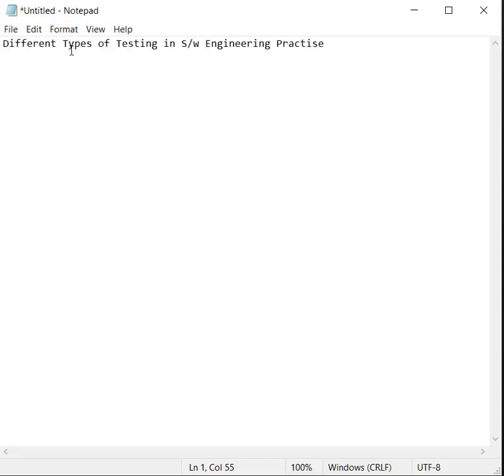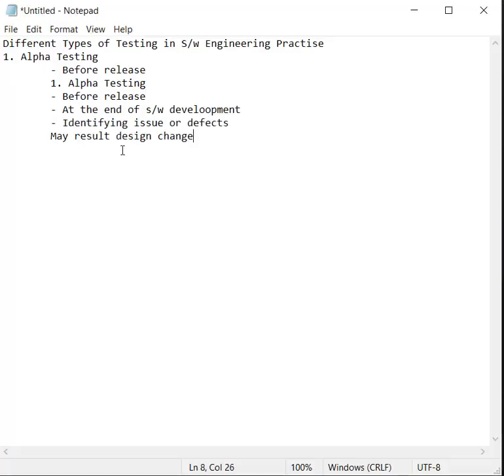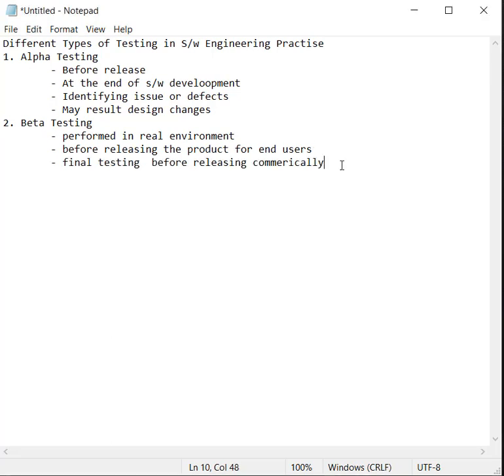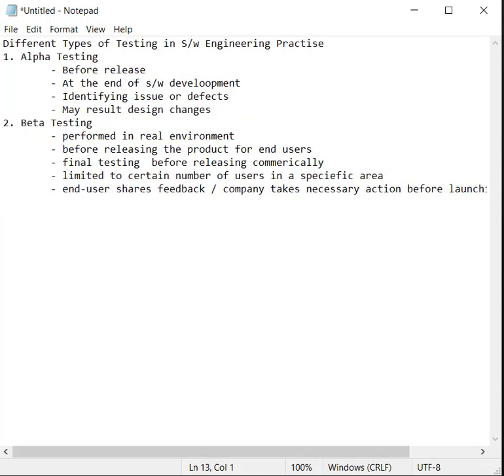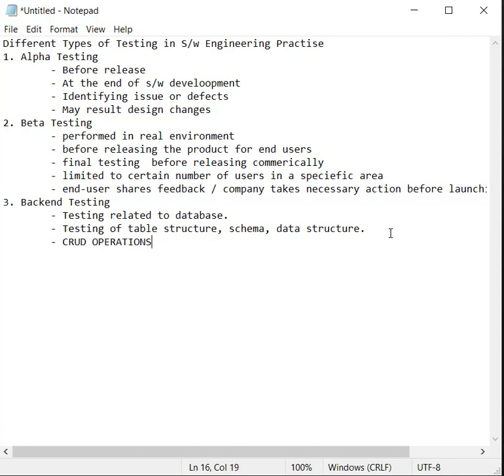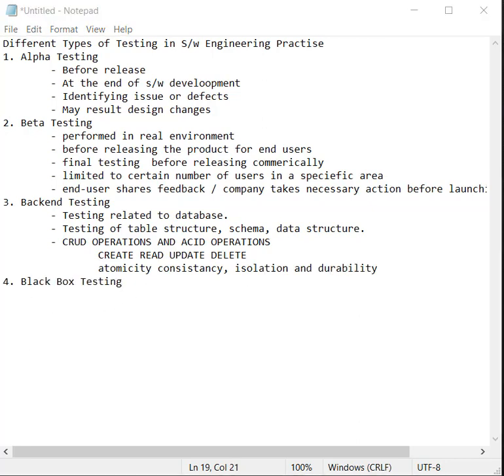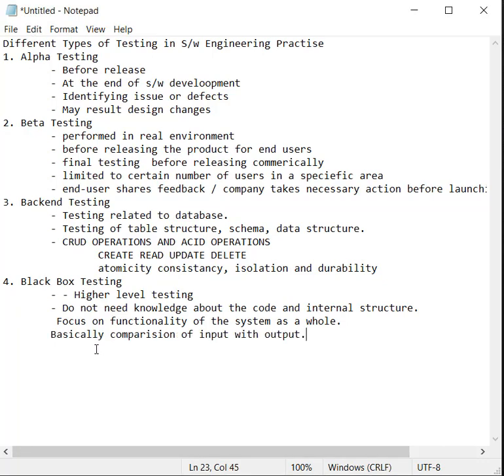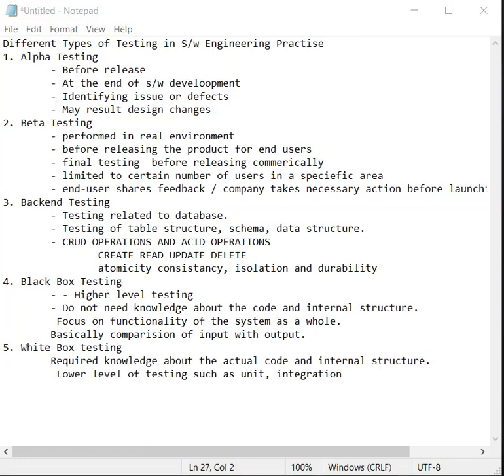Software Testing Best Practices under 2 Minutes | Alpha Testing | Beta Testing | White / Black Box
Software Development Testing Best Practices under 2 minutes | Alpha Testing | Beta Testing | Black and White Box |